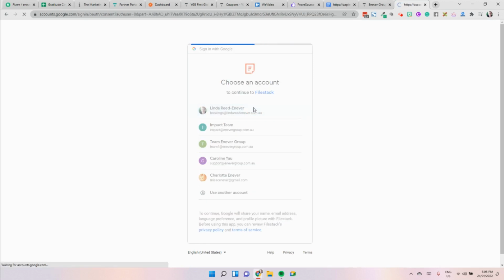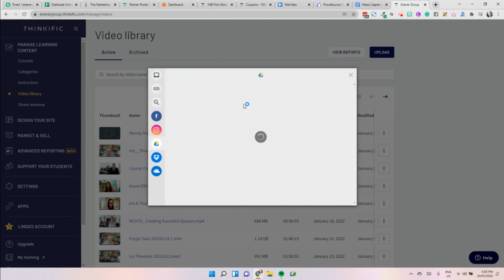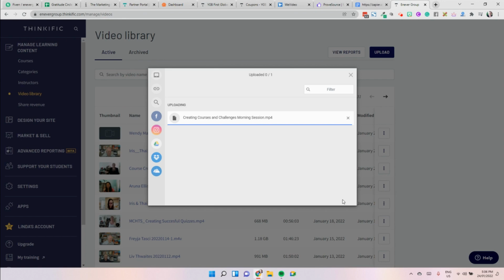Thinkific Tutorial: A quick way to Load Videos Using Google Drive to your Thinkific School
Slow internet can hit all of us this tutorial shows you a quick way to load Videos Using Google Drive to your Thinkific School.

It is easy and you can even do it in bulk so let's explore how you can do this. For those who like the steps in writing here they are:

Go to Manage Learning Content
Select Video Library
Use the left menu options to upload from a cloud service.
Once your files are selected, click Upload
Wait for the files to finish uploading before refreshing the page
Once the upload is complete, you can navigate away from the page if needed.
Videos will display as Processing for a few minutes.